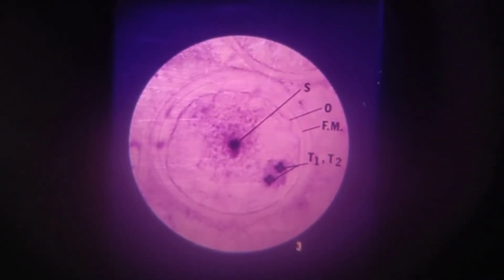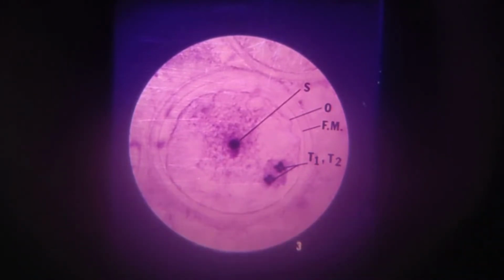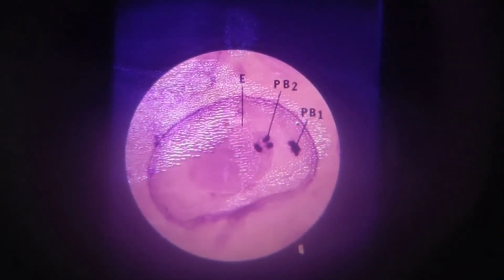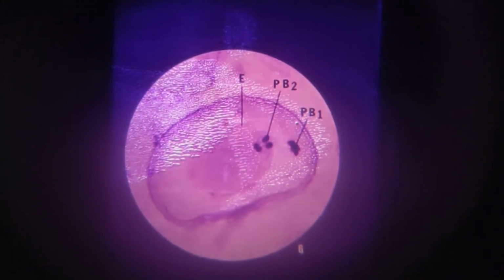Meiosis in a Micro-Slide-Viewer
Learn to meiosis in a micro-slide-viewer. In this video you will see primary oocyte, a secondary oocyte, a mature egg, a pronucleus stage, and a zygote ready for first cleavage.